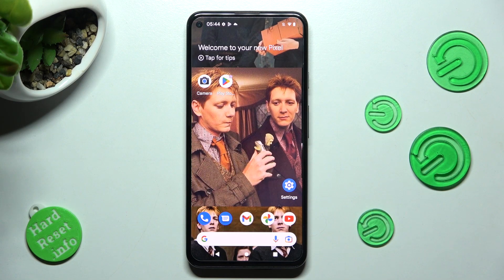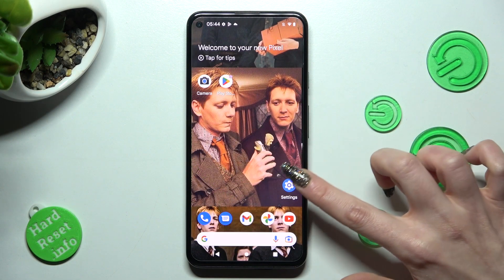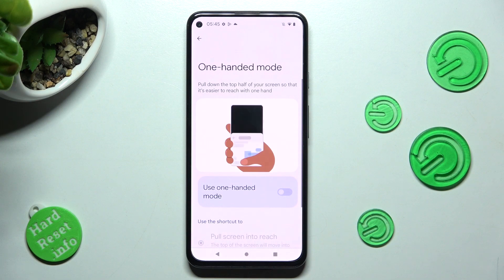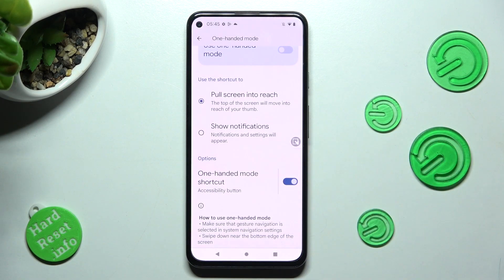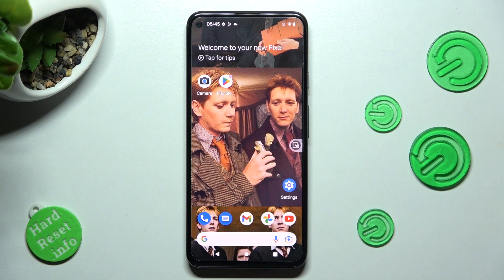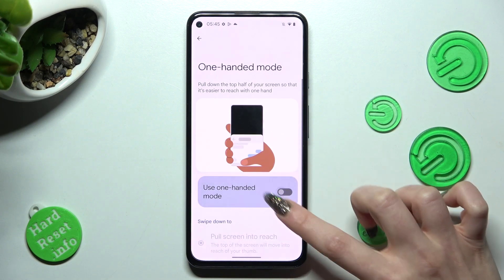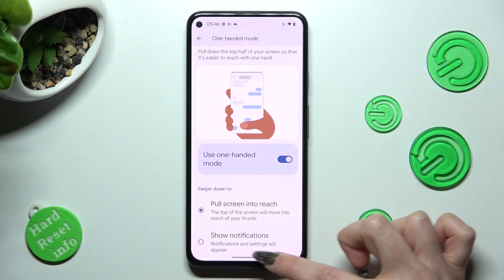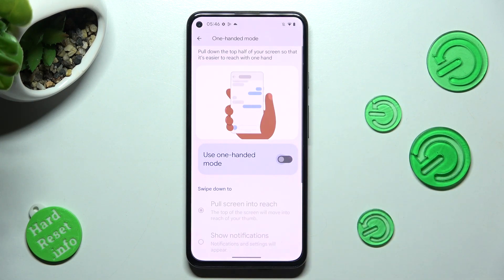How to Shrink Screen of Google Pixel 5A - Enter One-Handed Mode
Did you know that Google Pixel 5A allows you to simply shrink its screen? It’s possible thanks to One-Handed Mode, an accessibility feature, that makes the device’s screen easier to use with one hand free. So, look up and watch our expert demonstrate how to use this option in the video above. Just do as instructed, let's start!

How to Enable One-Handed Mode in Google Pixel 5A? How to Allow Screen Easy Usage in Google Pixel 5A? How to start using Google Pixel 5A by One Hand? How to allow One-Handed Mode in Google Pixel 5A? How Open the One-Handed Mode in Google Pixel 5A?